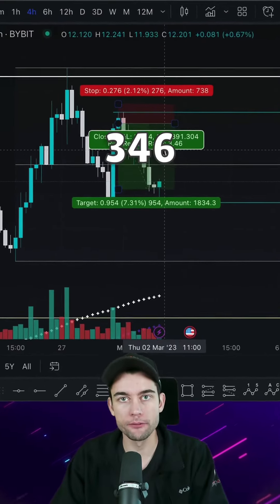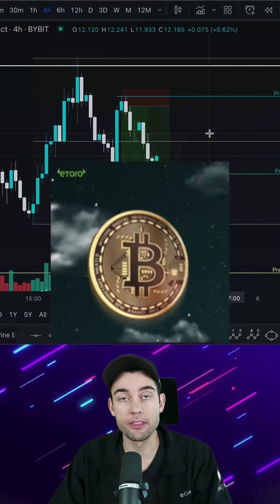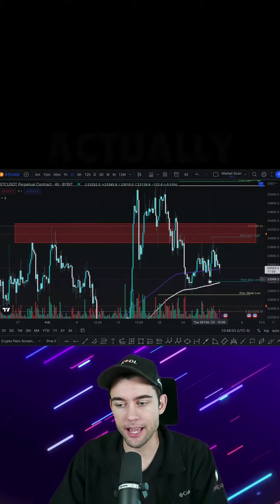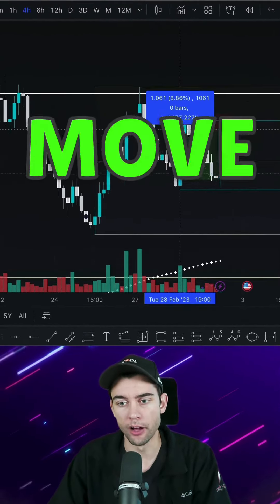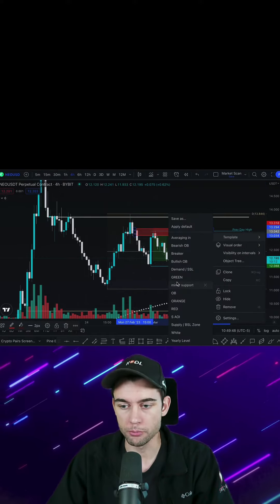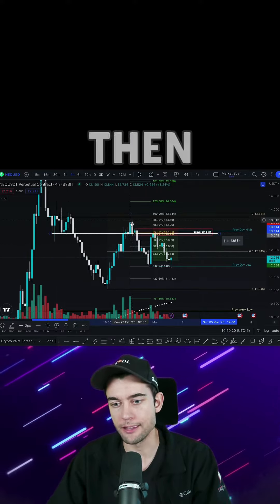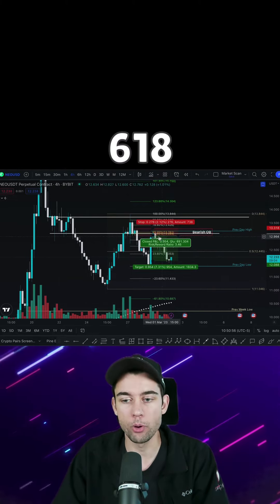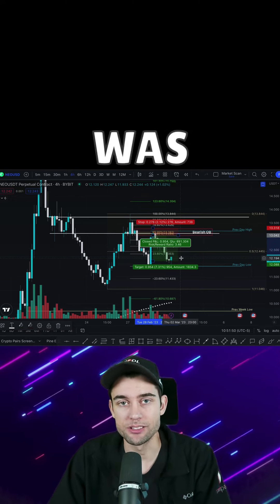Winning Trade 1 - Checking off the boxes 📦✅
Here’s a trade that I just closed out for a decent profit. total time in the trade was about 32 hours. It’s important to have multiple reasons to enter a trade. This is what we call “confluence.” If you see a good set up, go for it 💰If you want calls like this, join the Cryptolete VIP discord👊🏼

Bitcoin and cryptocurrencies. How to trade. How to buy crypto. What is crypto. Where to buy crypto. How to trade crypto. Dogecoin. Bitcoin.

Join the free discord group!

Join the other Cryptolete Discord VIP Group members for signals, 100x investment opportunities and more!

And if you want to learn how to trade and invest, check out my course which has over 12 hours of step-by-step video instructions on becoming an expert crypto trader and investor.

My Trading Software! Whether you are actively trading or passively trading, having a trading software is ESSENTIAL in your trading journey. I use the Altrady terminal.

Louis is not a financial advisor and does not give out financial, investment, trading, personal, or legal advice. What you do with your money is your decision and no one else is responsible for any decisions you make.